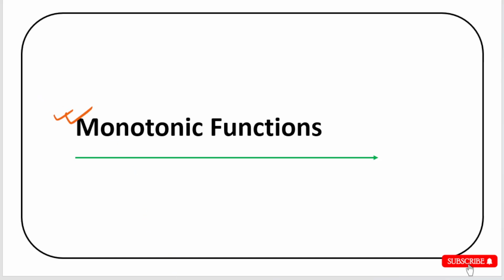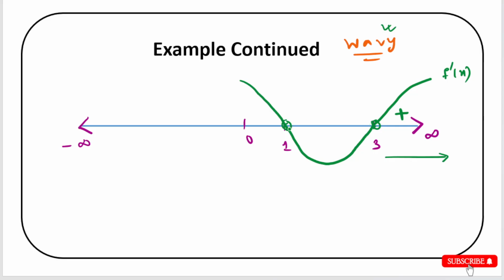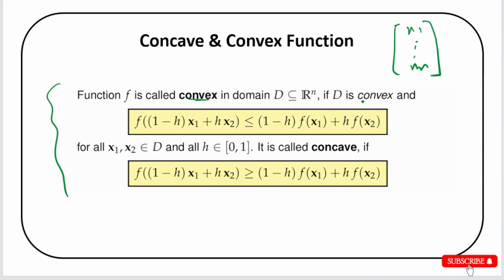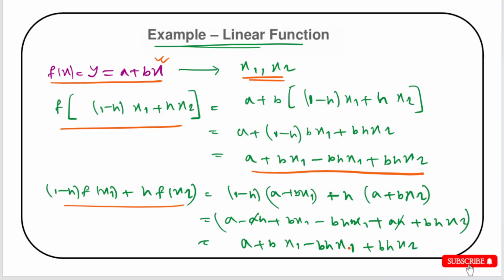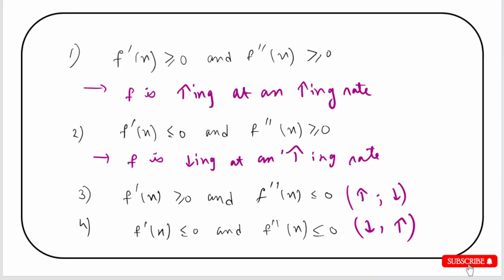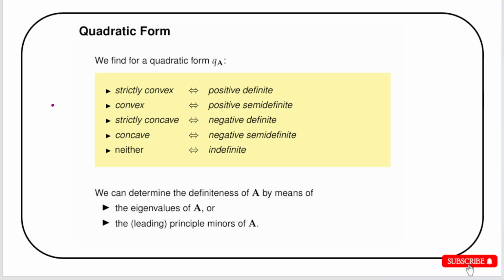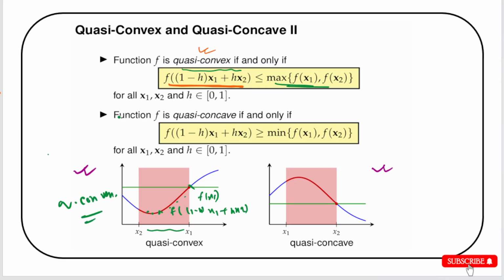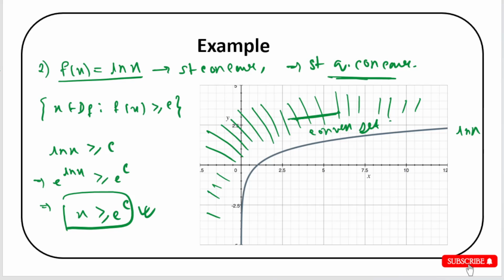Lecture 16 | Monotonic Functions, Concave, Convex, Quasi Concave, Quasi Convex Functions One-Shot!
In this video, I have explained in details what is Monotonic functions , Convex  Functions, Concave Functions, Convex Set, Quasi Concavity-Convexity along with separate examples of each of them. I have explored multiple ways of addressing these functions and analyzing them.

These are fundamental concepts of Mathematical Economics and I wanted to do cover every aspect of them in details.